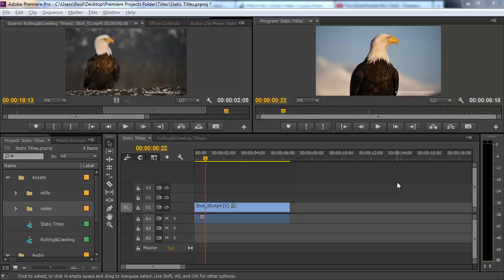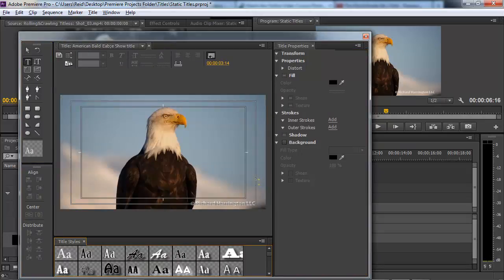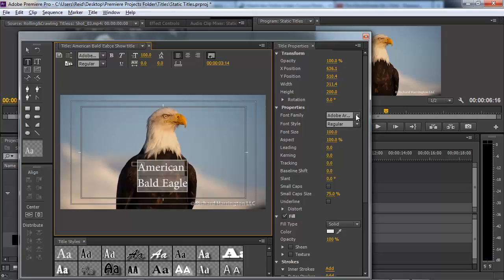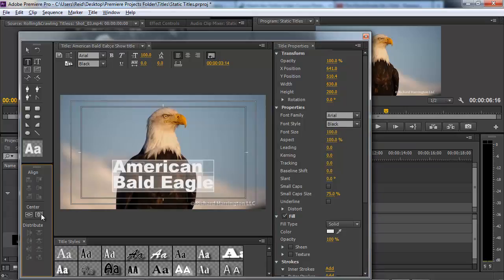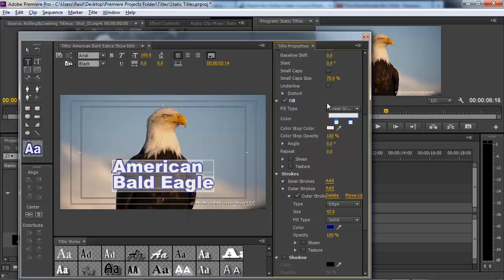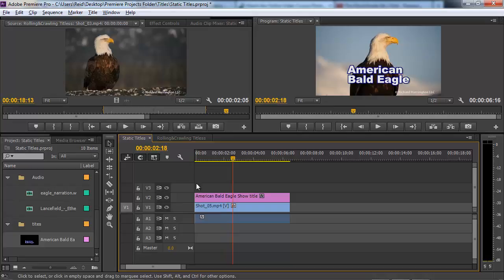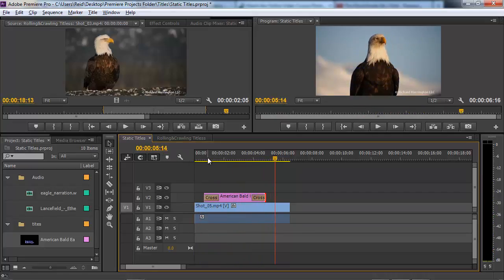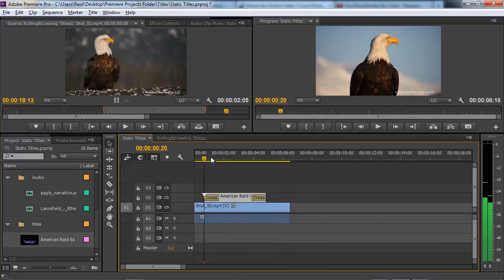FIU Adding Still Titles With Premiere Pro